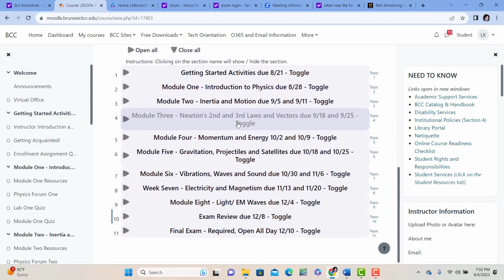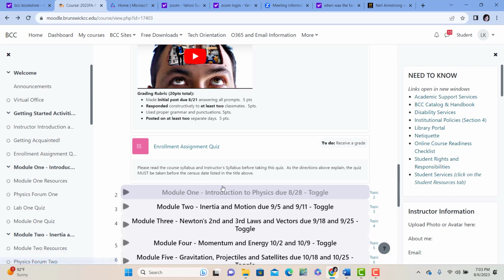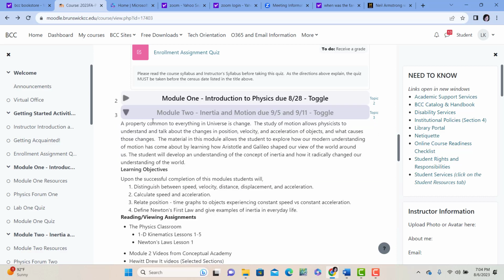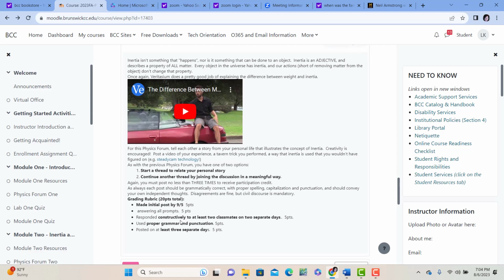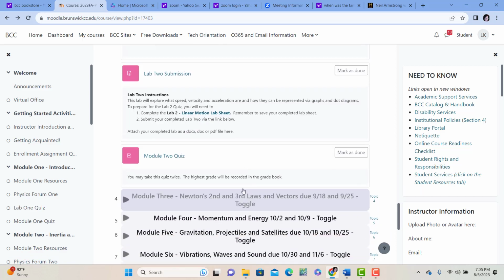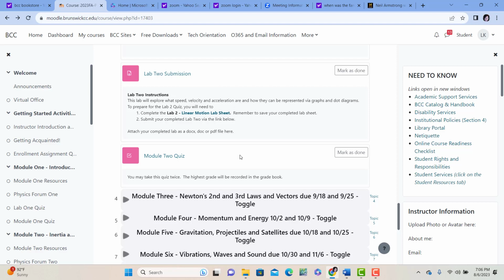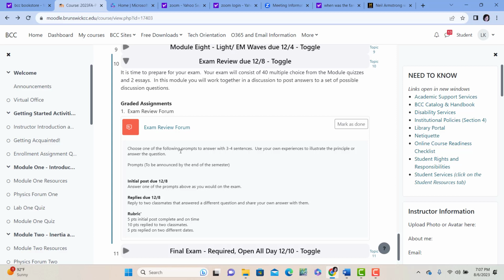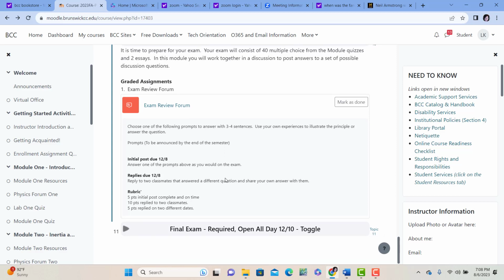WELCOME TO PHY 110 FA 23